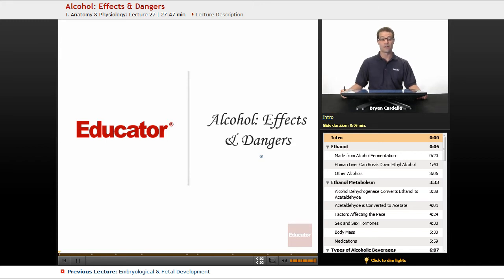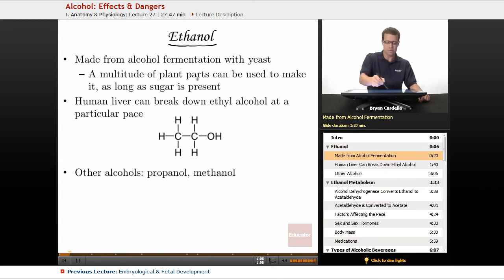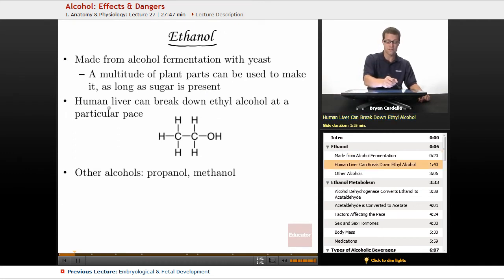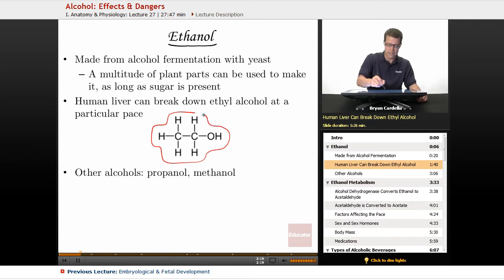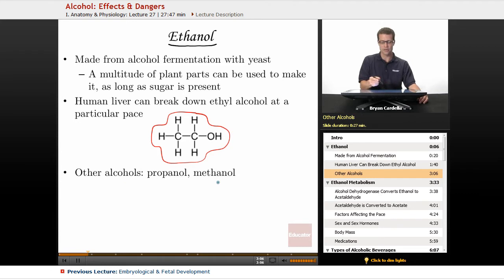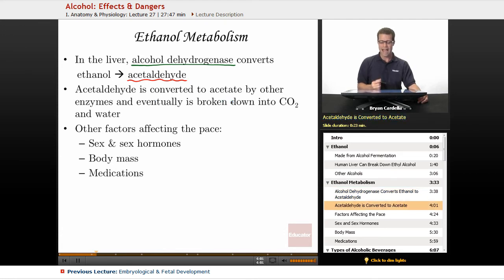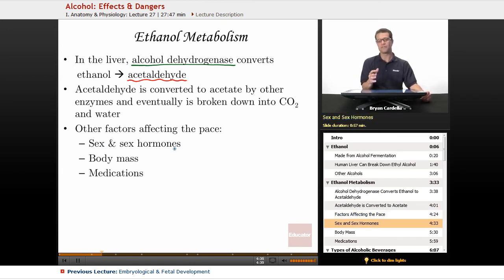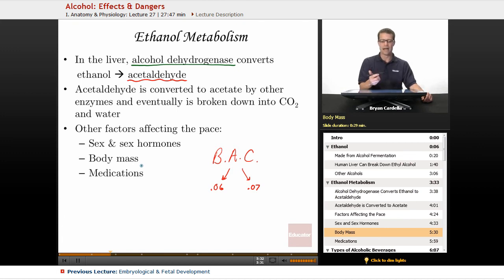Effects of Alcohol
Full lesson on the effects and dangers of alcohol from Educator.com’s anatomy and physiology class. Want to know more? Our full lesson includes in-depth video explanations of how alcohol affects the body.

In this video, we’ll discuss how alcohol affects the body and brain.  He goes over ethanol and ethanol metabolism, the effect on your brain damage, and the types of alcoholic beverage.  This will be useful in Anatomy and Physiology when you need to learn the side effects of alcohol on your health.

Like other instructors such as Bozeman Science and CrashCourse? Our Anatomy & Physiology instructor is pretty awesome too. Professor Cardella brings both extensive knowledge and engaging delivery with his 10+ years teaching life sciences and stand-up comedy experience.  His other courses on Educator include General Biology and AP Environmental Science.